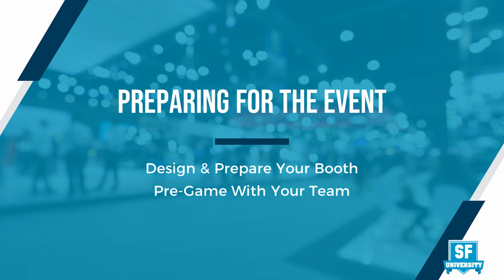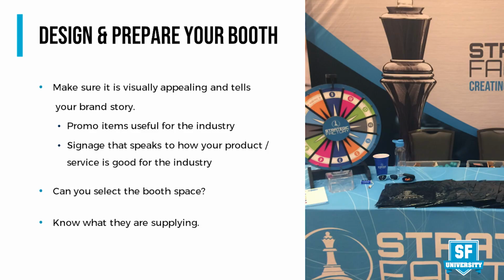Strategic Factory University Trade Show and Event Trends and Tips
This education session offers tips on best practices for driving traffic before and during events, as well as best practices for following up with event leads and maintaining those relationships. If you want to learn more about how we can help you with setting up your booth, getting you branded apparel and promotional items, or planning your marketing strategy contact us here: